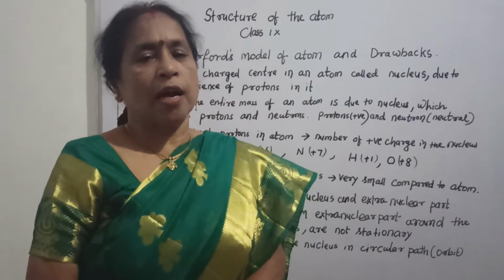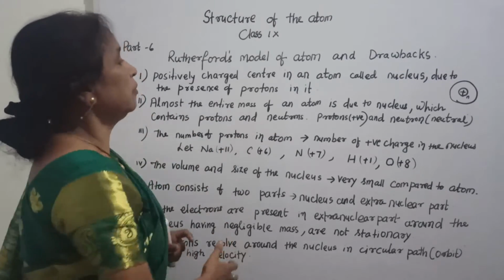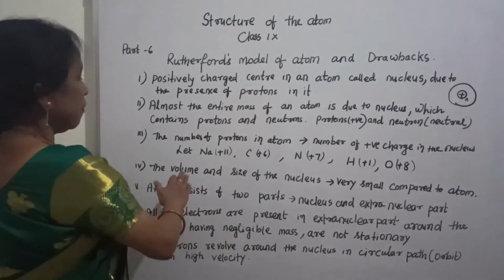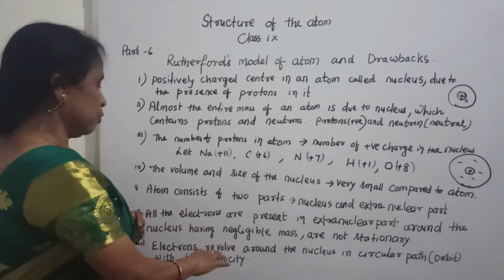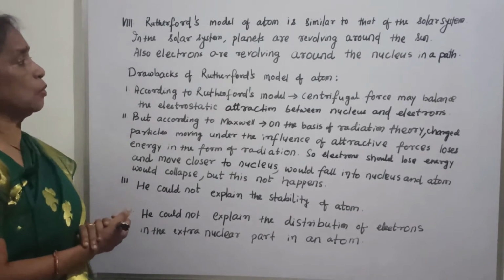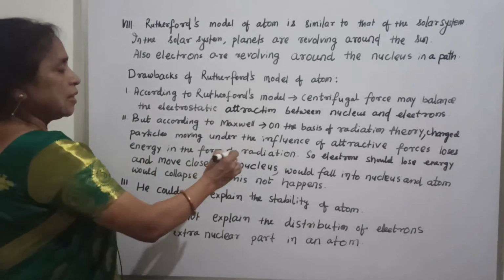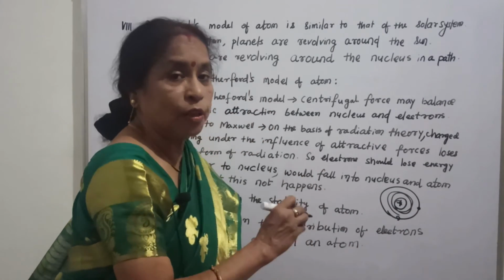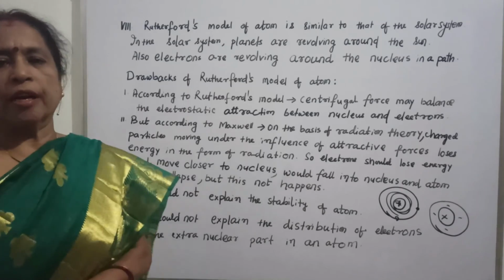Class IX Chemistry : Structure of the atom - Part-6- Rutherford's model of atom and drawbacks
In this video, I have explained the postulates of Rutherford's model of atom after his experiment. The drawbacks of this model  is also explained in a simple way.